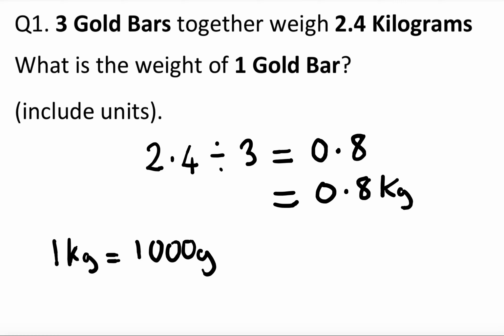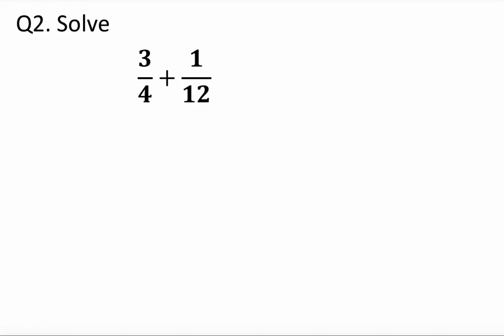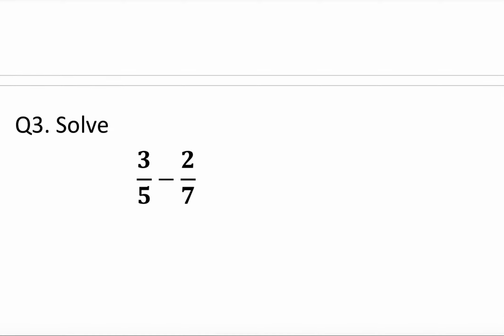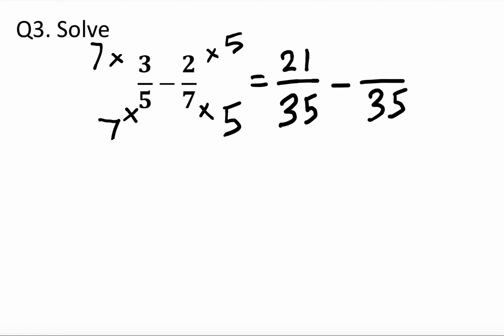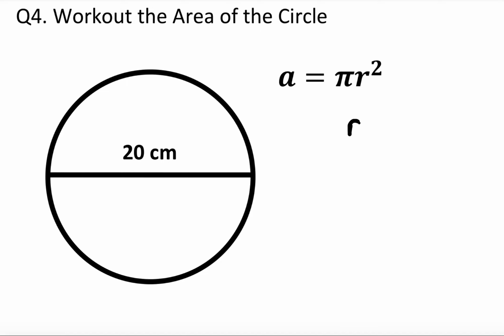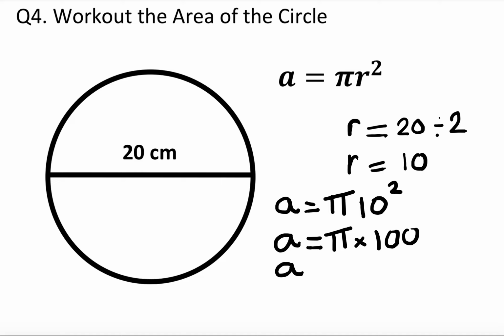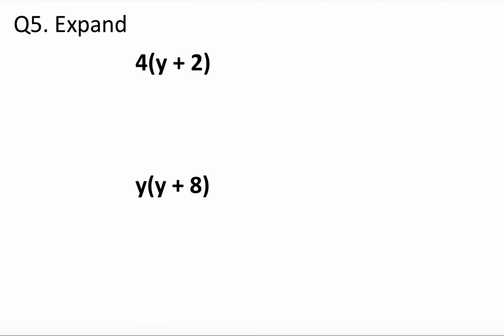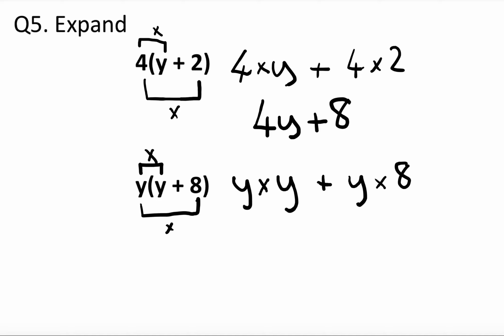2020 01 29 Starter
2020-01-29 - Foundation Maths